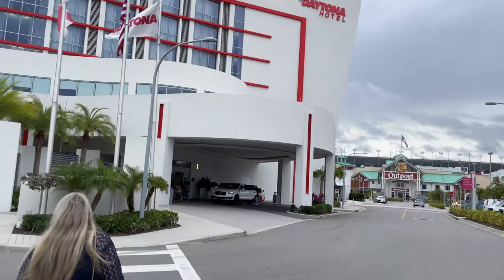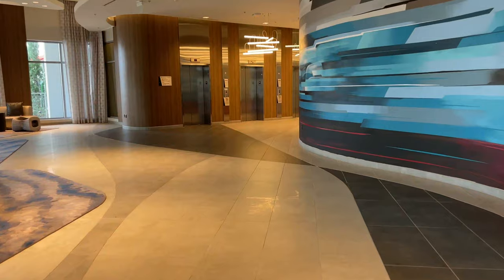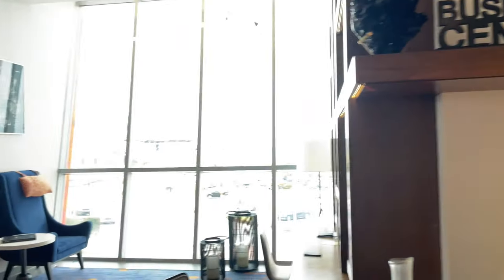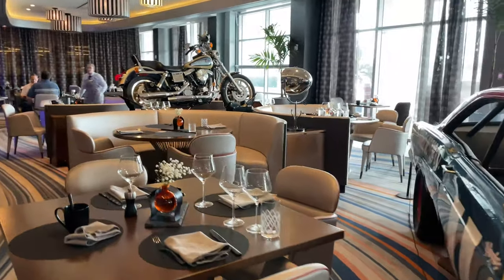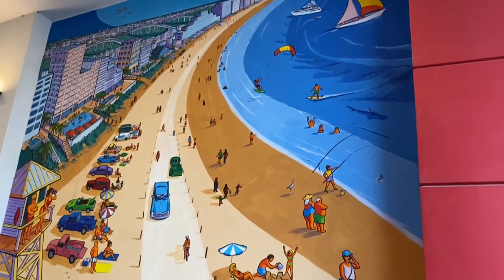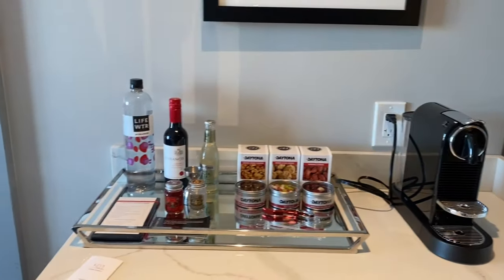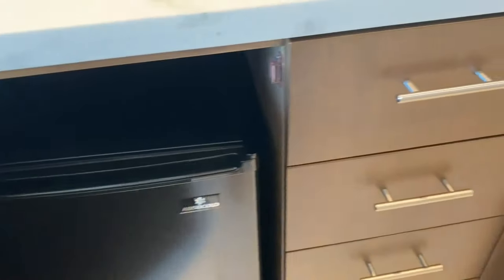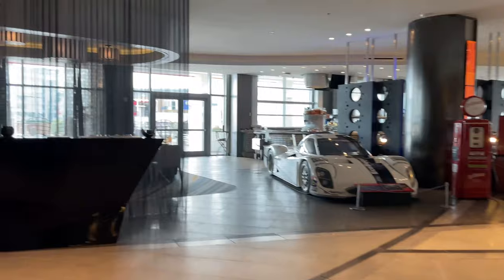Lux Unique Hotel In Daytona - The Daytona Hotel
Hello savvy travelers! Welcome to my own little corner of the world. I am a former travel agent turned travel addict and self-proclaimed hotel snob just out here enjoying the “suite” life and I thought I would share my travels with you! Thanks for stopping by and why not come and be social with me, I would love to hear from you!

Today, we are looking at The Daytona Hotel in Daytona Beach, Florida.
Here are some of their current specials and packages!

If you have any questions about the hotel, just leave them in the comments below!

Come have fun on Instagram:suitelifetravelguide